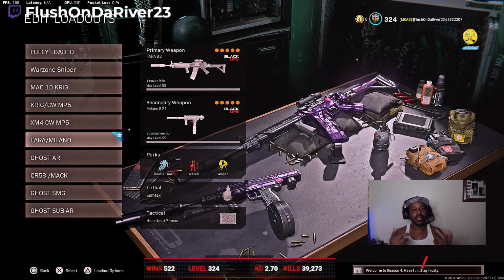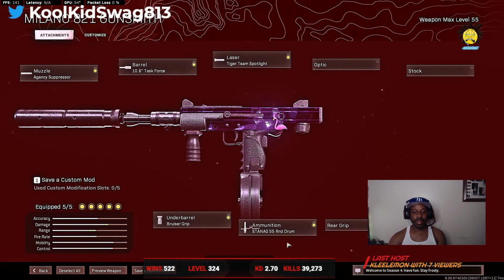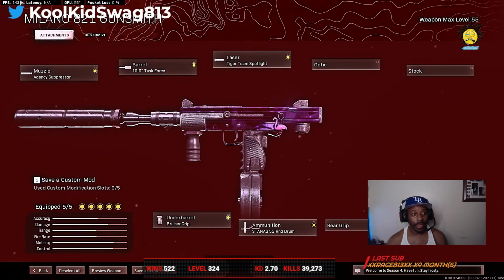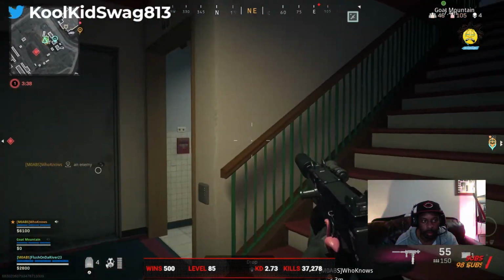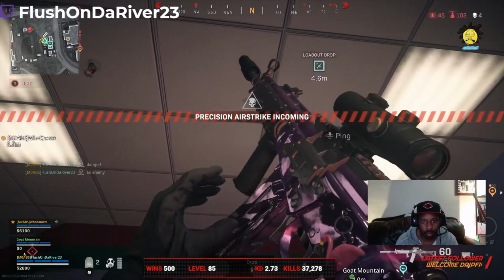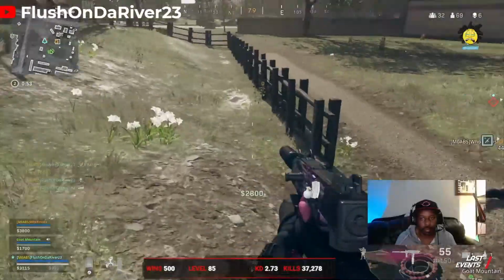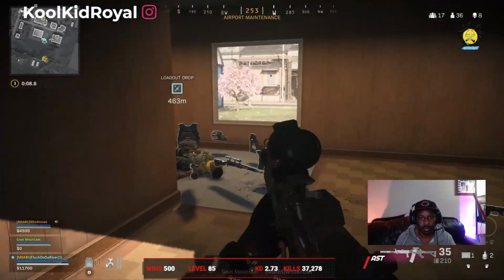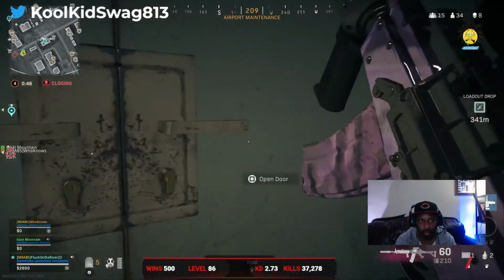THE BEST MILANO CLASS SETUP!!!! CALL OF DUTY WARZONE!!!!